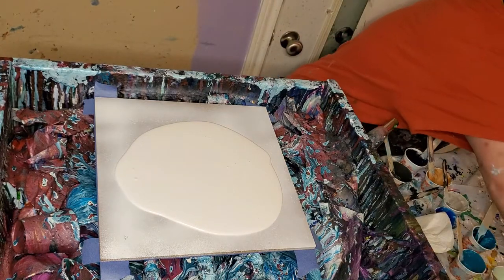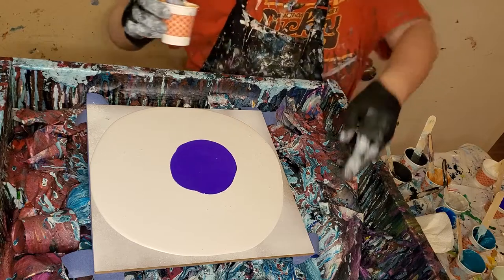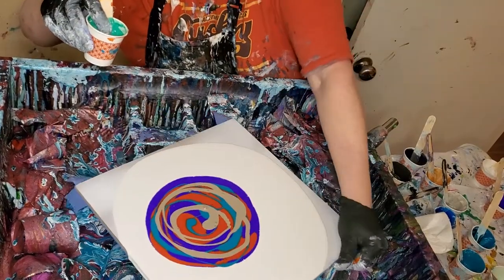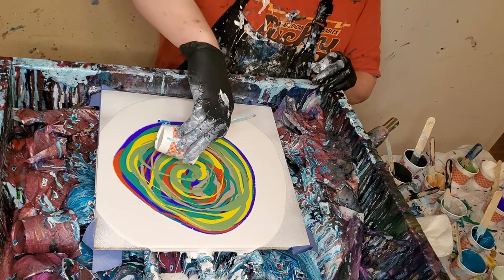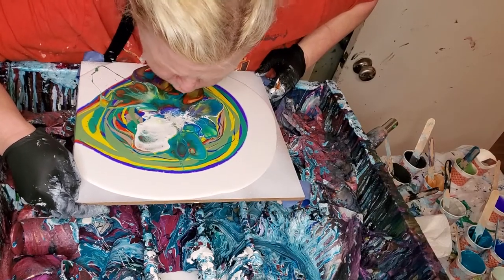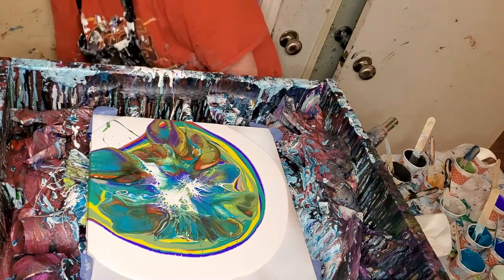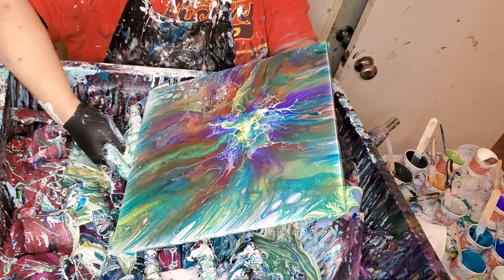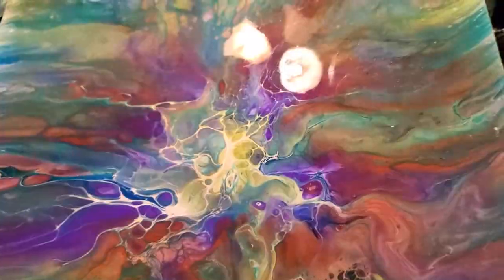fluid art/pour painting/acrylic painting/painting/paint pouring/cells/